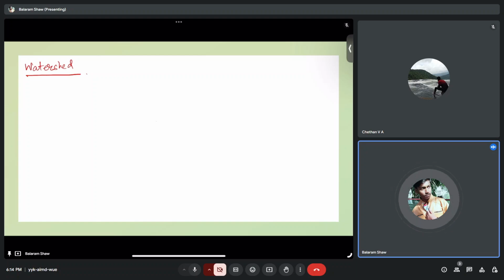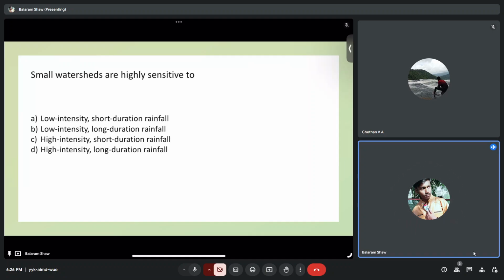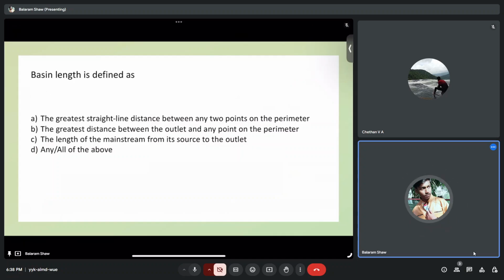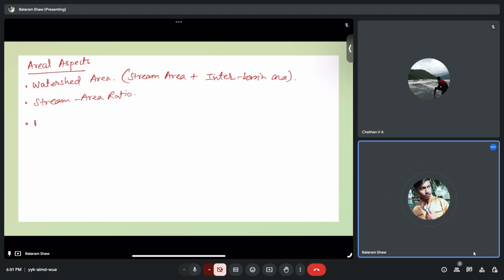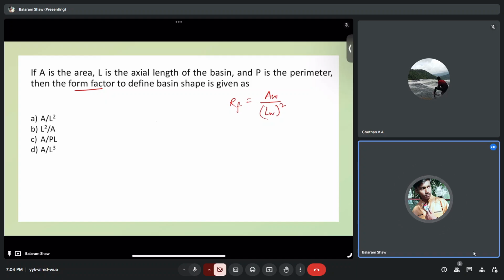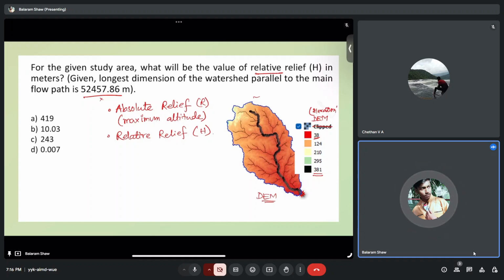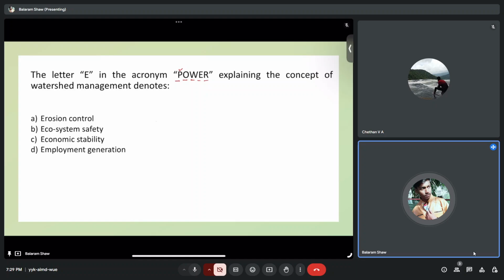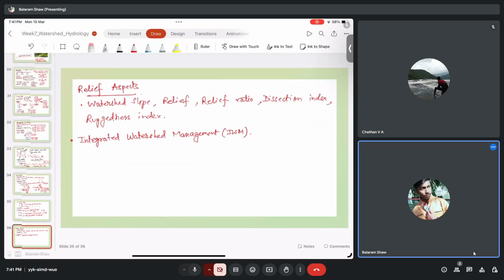Week 7: Watershed Hydrology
Types of Watershed, Geomorphology of watershed, Linear, areal and relief aspects, Stream order, watershed shape, morphometric analysis, watershed delineation, QGIS, Remote sensing and GIS, DEM, LULC, Soil, Watershed Management: Introduction, principle, planning, prioritisation, technologies and tools